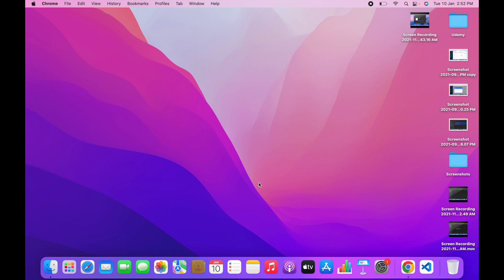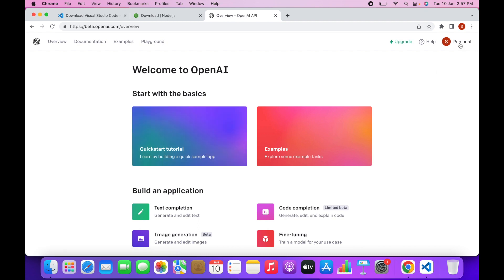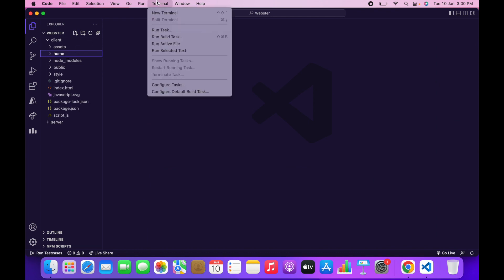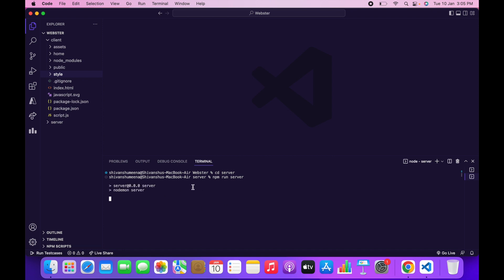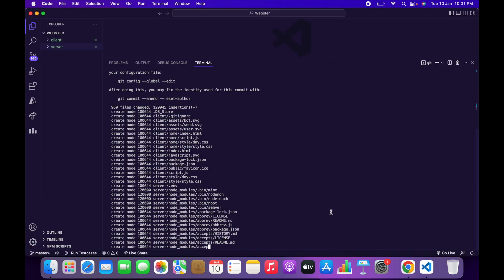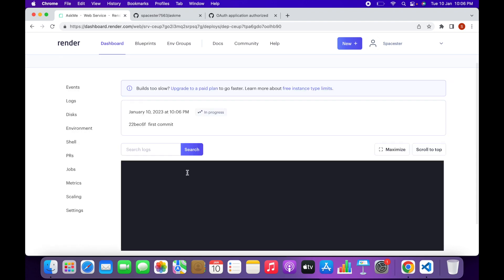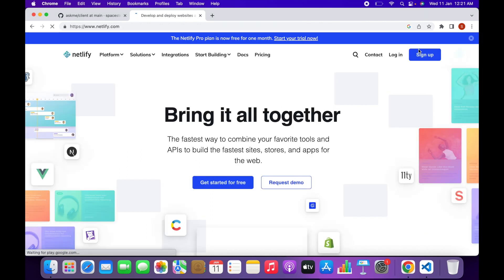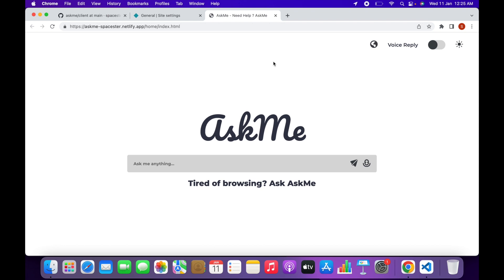How to Setup Webster - ChatGPT Clone Google Clone Text to Code Q&A Blog Generate Grammar Translate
Welcome to our video on the documentation of Webster, a ChatGPT clone. ChatGPT is a state-of-the-art language generation model developed by OpenAI. It is capable of a wide range of natural language processing tasks such as:

Q&A
Grammar correction
Summarizing for a 2nd grader
Natural Language to OpenAI API
Text to command
English to other languages
Natural Language to Stripe API
SQL translate
Parse unstructured data
Classification
Python to Natural Language
Movie to Emoji
Calculate Time Complexity
Translate programming languages
Advanced tweet classifier
Explain code

Webster, our ChatGPT clone, includes all of these capabilities and is a great tool for anyone looking to generate natural language text, answer questions, or engage in a conversation.